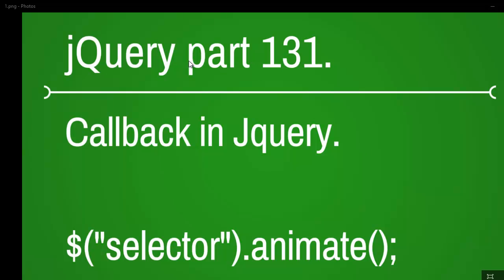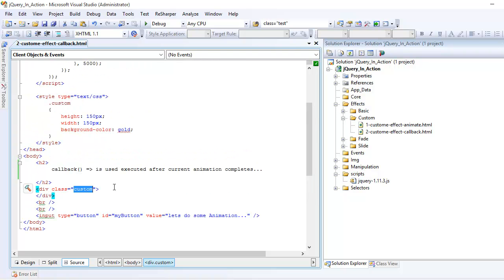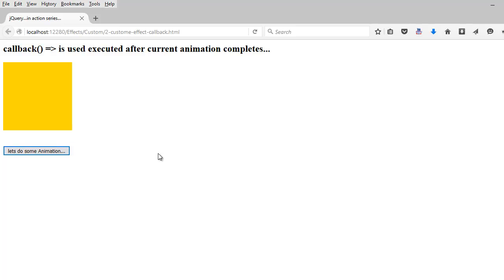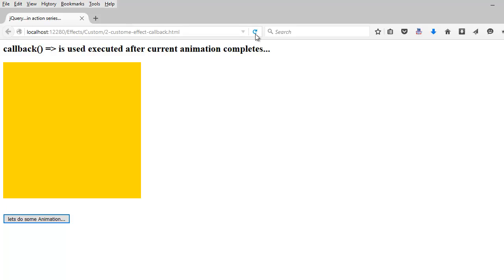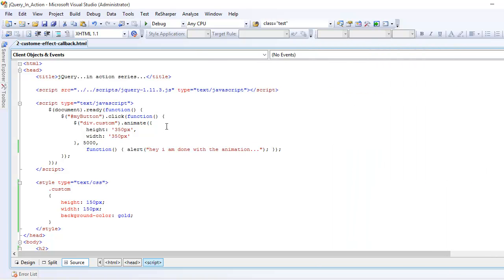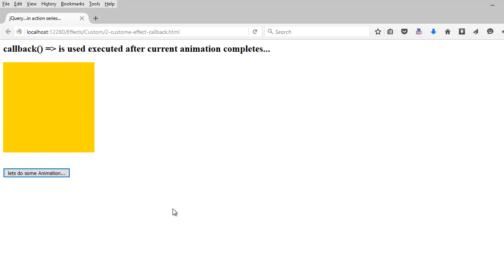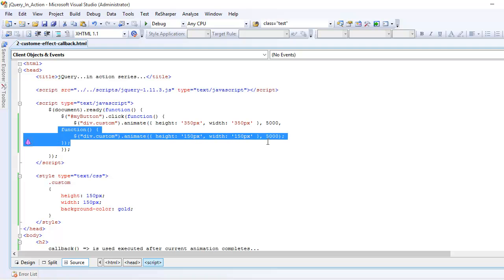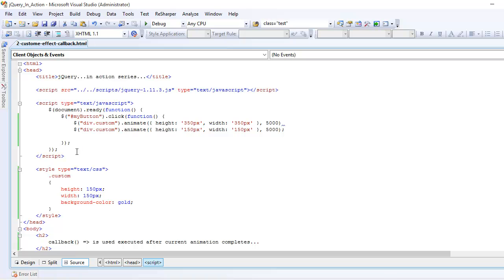jquery callback function part - 131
This video explains about jquery callback function.

jquery statements gets executed line by line. However, with basic/ custom effects, the next line of code can be run even though the effect is not finished. This can cause problems in many scenarios.

To avoid this behavior, we can create a callback function which gets executed only after the current animation gets complete d.

In this example I have explained how to use callback and when to use callback function.